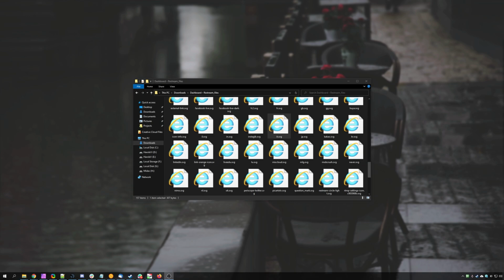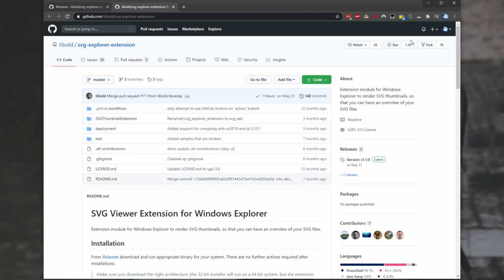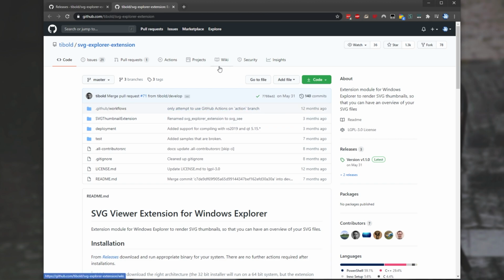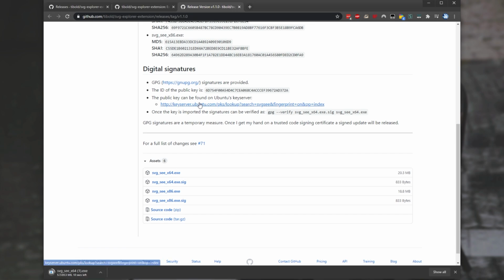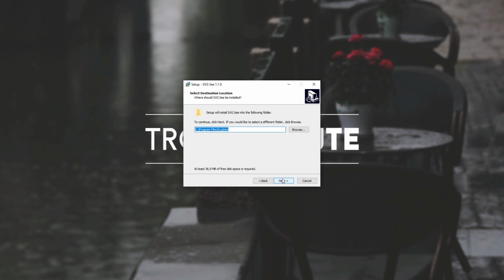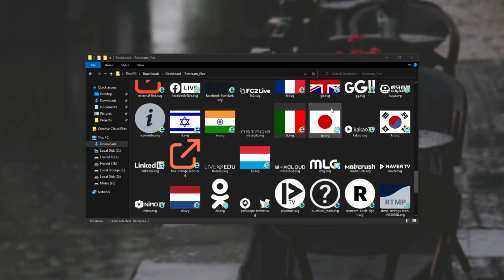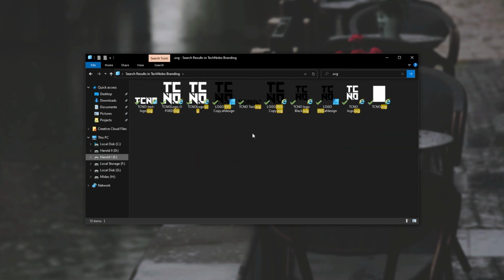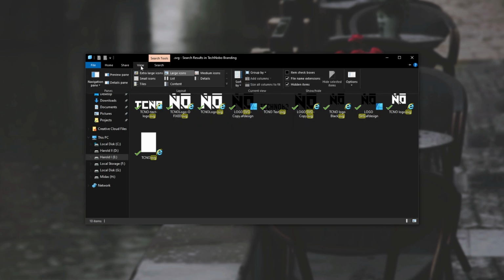How to: Get SVG thumbnails/previews in Windows 10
Work a lot with vector images in Windows, but have no way of seeing what they are until you open them? Well, this simple piece of software can solve that issue. After just a few clicks, you'll seamlessly have icons for each SVG in your normal Windows Explorer.

Timestamps:
0:00 - Explanation
0:53 - Download SVG Explorer Extension
2:01 - Installing
2:22 - Working SVG previews in Windows
2:57 - Changing icon size in Windows